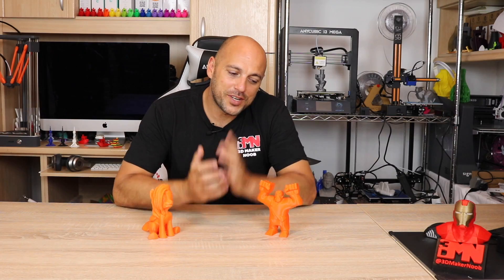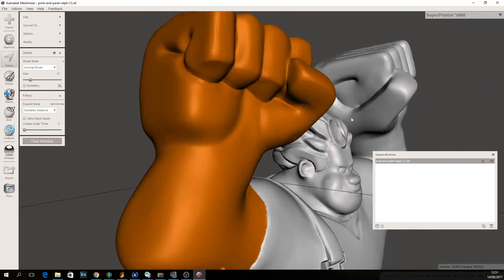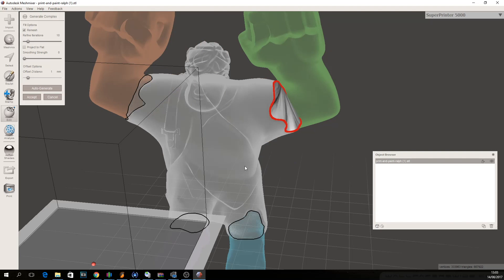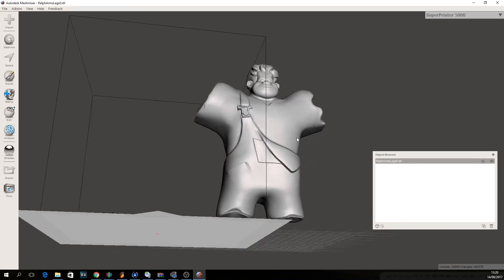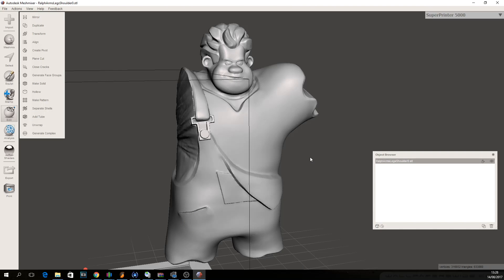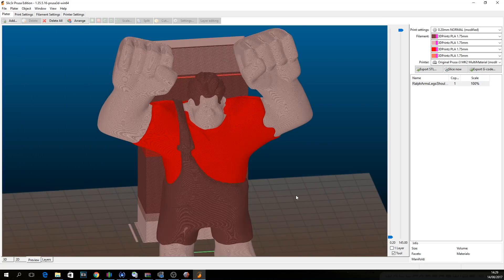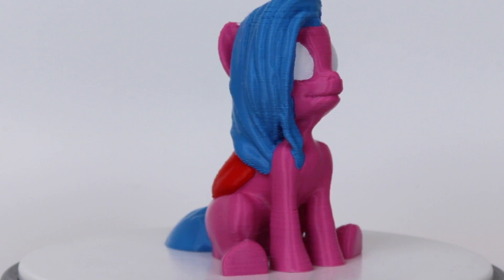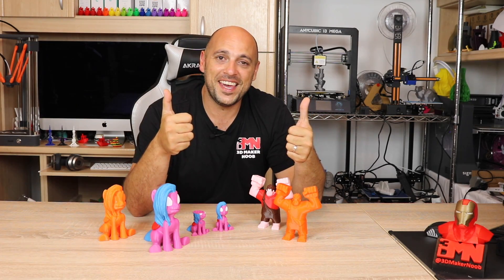Creating Multicolor Objects from Solid Models with Meshmixer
After quite a bit of research and some trial and error, i figured i would share with you guys how to take any pre-existing model and remix it to be printable in multiparts for multi color or multimaterial

Prusa Research

Want to send me something? go ahead:

Constitution Street,
Mosta, MST 9059
Malta
Europe